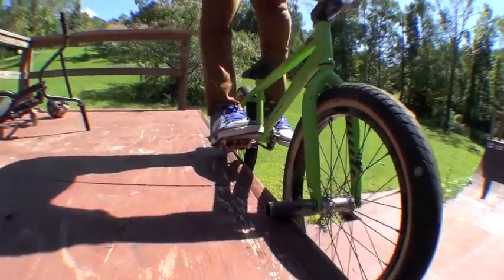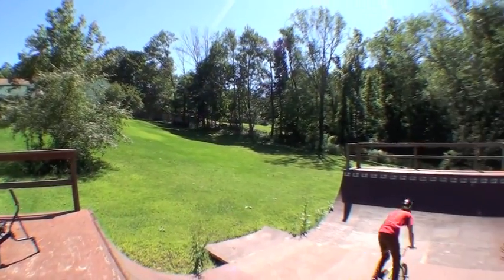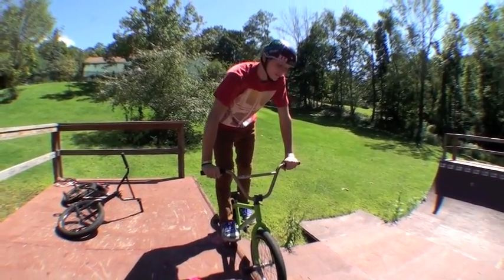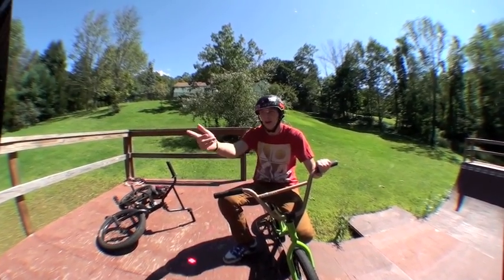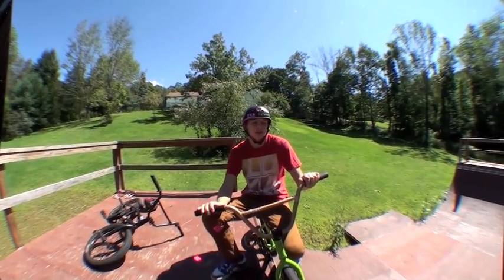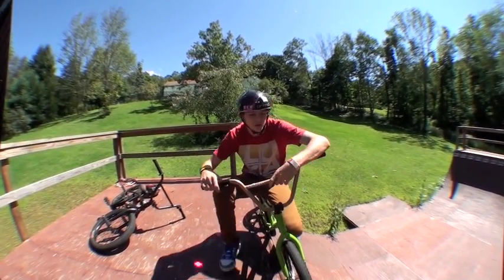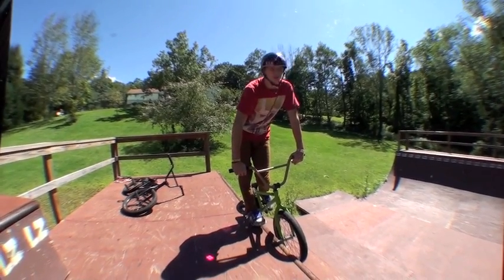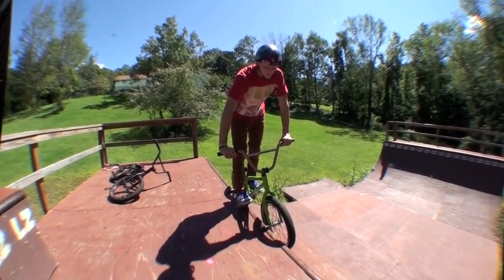How to Double Peg to Fakie BMX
How to Double Peg 90 to Fakie on a Quarter Pipe. Quarter. Halfpipe. HOW TO DOUBLE PEG